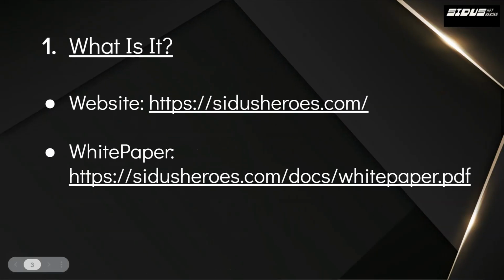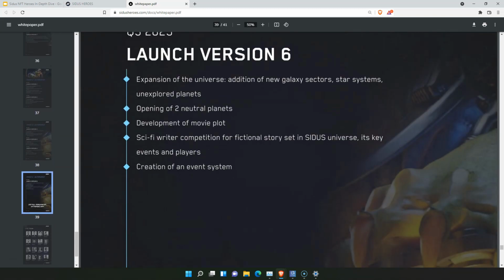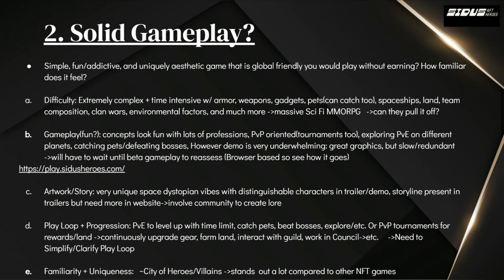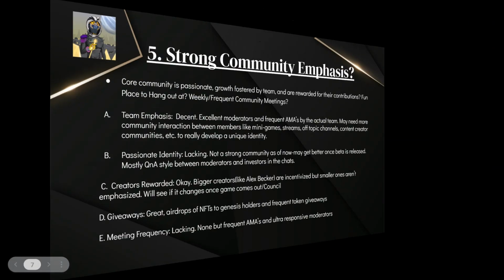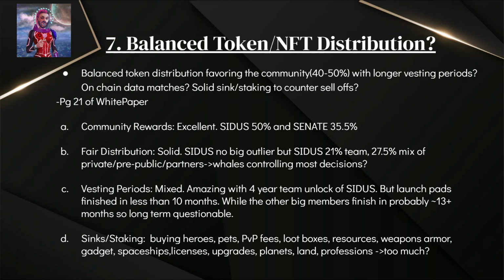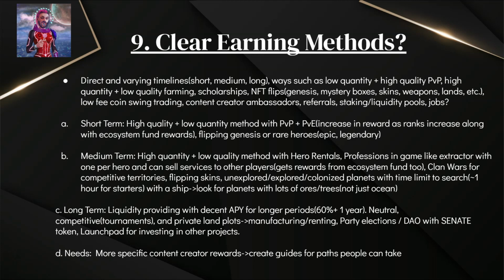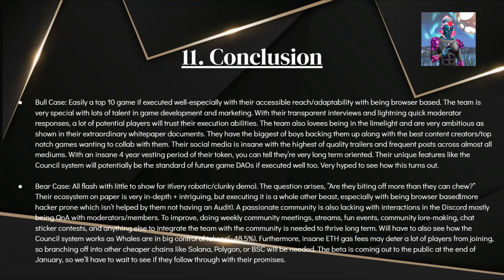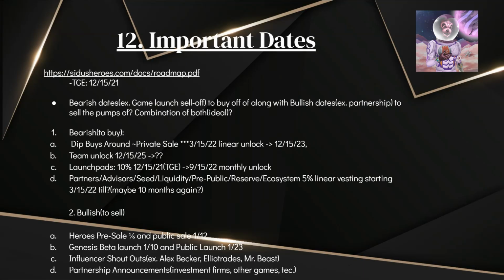Sidus Heroes NFT Game Deep Dive 👽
Hi Fam, superr excited to share with y'all a deep dive of Sidus NFT Heroes, a game that can easily be top 10 in the future. They have a really intriguing, well thought out blueprint but also a few major red flags. Let me know what you think of them :)

Time Stamps ⌚:
-0:58 Website
-2:58 Whitepaper
-5:30 Analysis

- $5 = 5 hour Earlier Access to Guide
- $10 = 5 Hour Earlier Access to Guide + 1 Paragraph Video Summary
- $20 = same benefits as $10 + other trading opportunities emailed Real-Time

Address: 0xf45B42B64c44397Ea5F08DFAE70d1237F93D606f

Join to get involved with an awesome community, all kinds of signals, and more educational content/resources 🤠

1. U.S. Version of Binance to deposit FIAT and buy some cryptos with cheaper fees. Since there is a ~10 day waiting period of withdrawal on this, I buy stable coins or BTC/ETH due to the cheaper fees on here if there's no rush. If there is strong price action, I just pay it on coinbase pro instead.

 2. Broker for Cryptocurrency with the safest and best security. Along with a solid selection to choose from. Use Coinbase Pro for the cheapest fees. Get $10 worth of Bitcoin when you use $100 on your first purchase!

3. Broker for Stock Swing Trading. Full Trading hours from 1 AM-5 PM PST. Lots of tools to utilize with a very wide selection of equities to day trade, swing trade, or invest with. Get 4 Free stocks when you deposit $100!

4. Broker to Buy and Hold with a long-term portfolio. They have pies you can customize to auto-reinvest your money, minimizing your need to constantly manage it. Get $30 for signing up when you deposit $100!